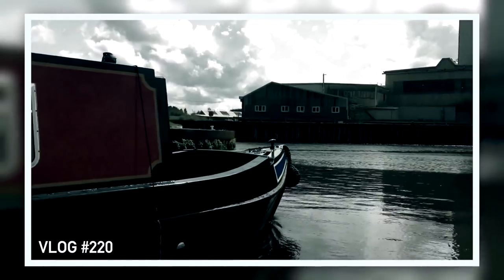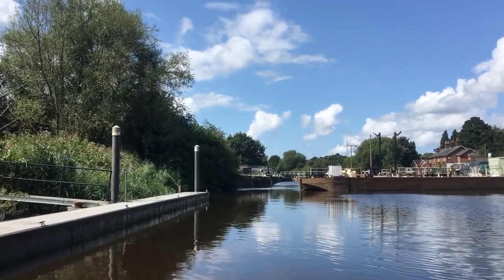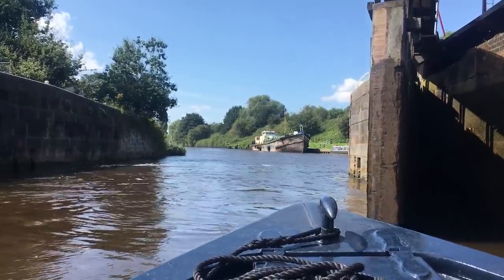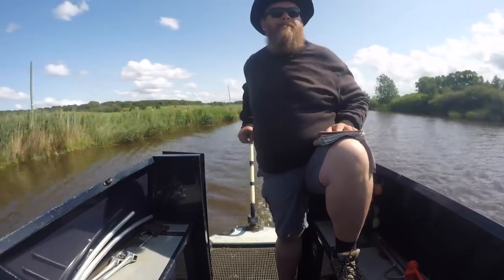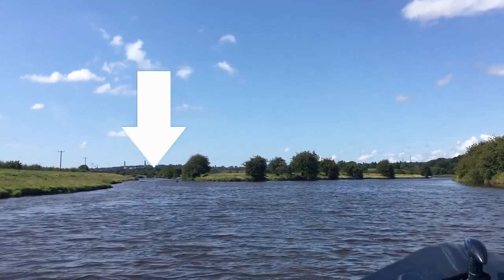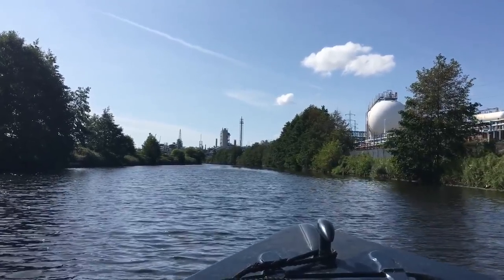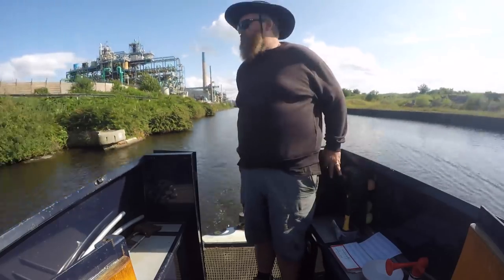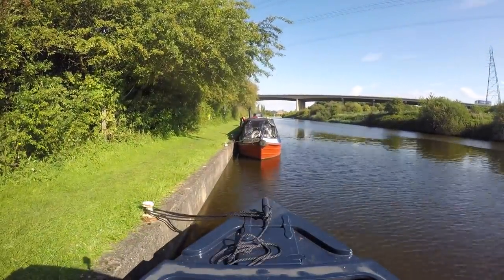221 - Adventures on the River Weaver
This is Part 2 of our cruise from Middlewich to Runcorn, down the Anderton Boat Lift and onto the River Weaver Navigation. If you haven't seen Part 1, you may want to go and watch that now,

In this vlog we pick up where vlog 220 leaves off having just come down the lift and onto the river. We head north up Saltersford Lock and Dutton lock and past Weaverham and Sutton Weaver and then all the facinating Chemical works in Runcorn.

We hope you enjoy the vlog.
M&G&J

Our Links